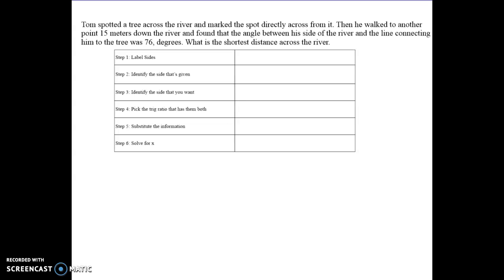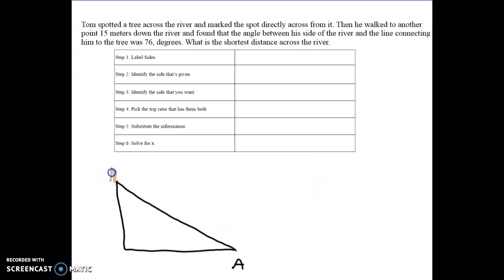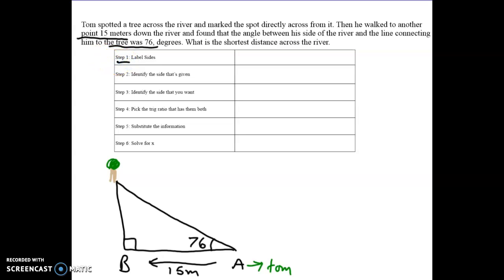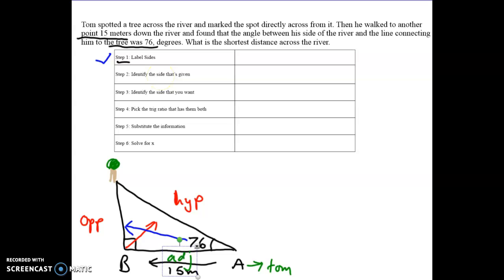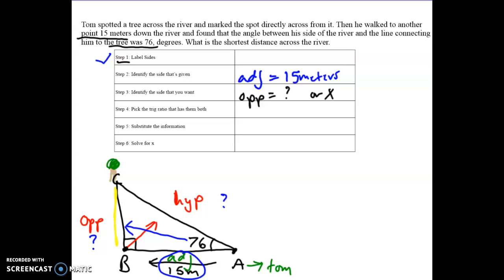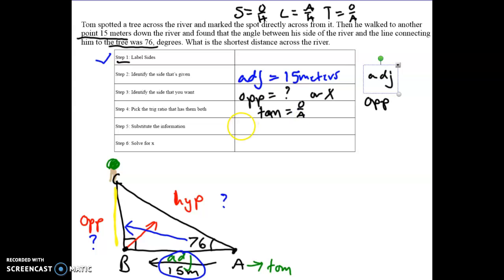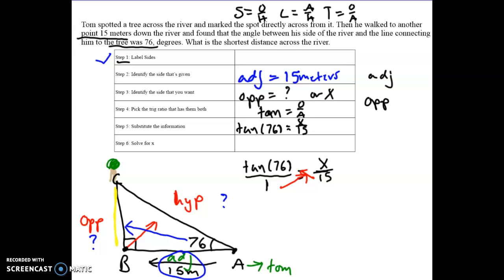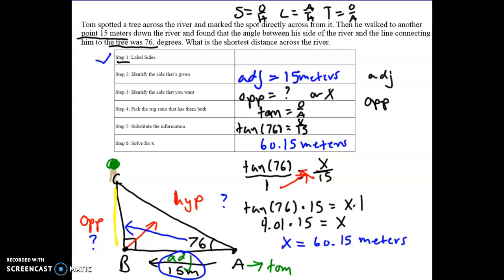Solving for Missing Sides Word Problems Use Trig